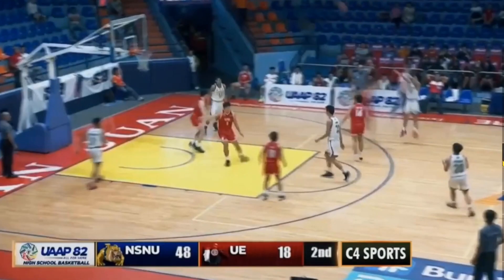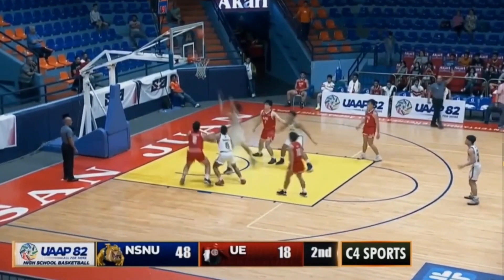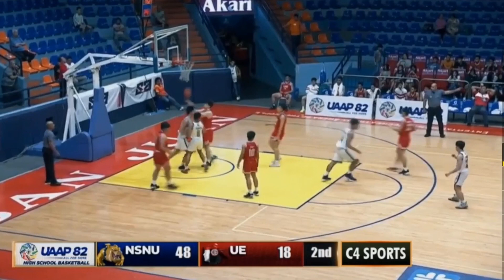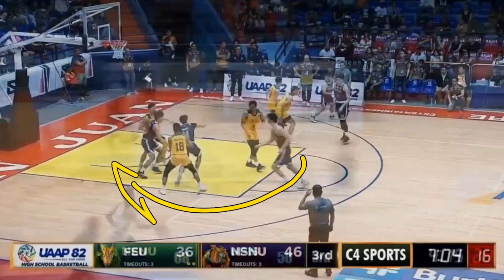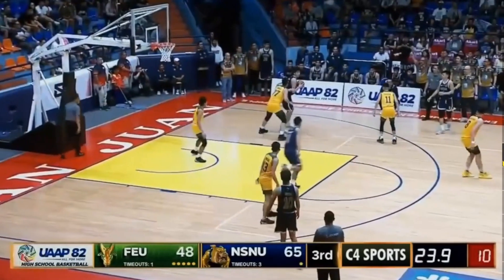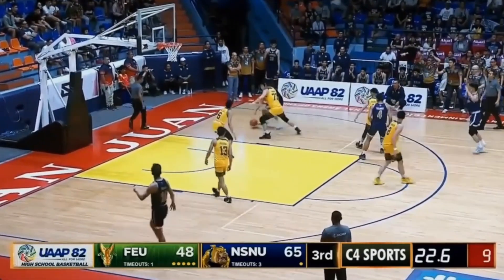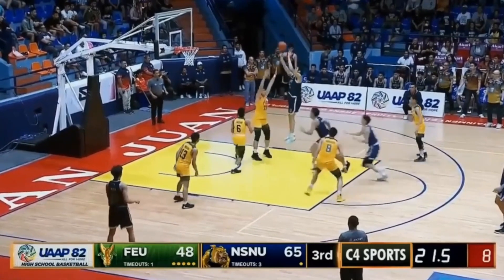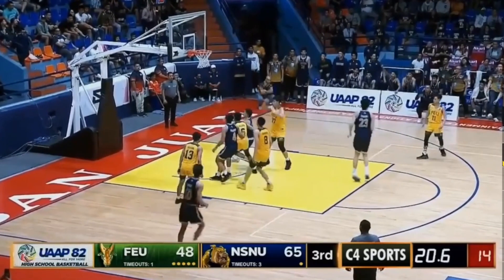Carl Tamayo Scoring Breakdown Film Study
Carl Tamayo Scoring Breakdown Film Study, in this video I breakdown Carl Tamayo and how he scores the Basketball. Carl Tamayo is a Filipino Basketball player who is very strong at getting to the rim and shooting the Basketball. If your looking to improve your game check out Carl Tamayo and how he plays Basketball.